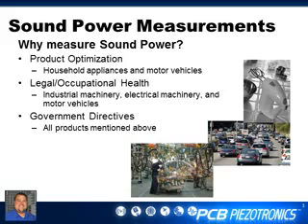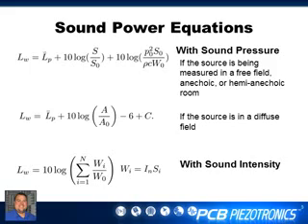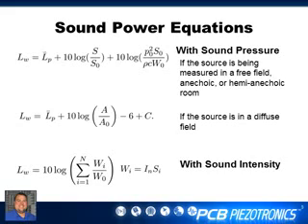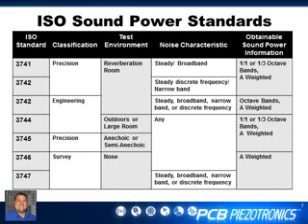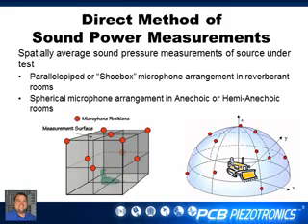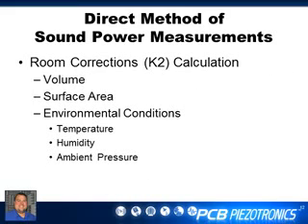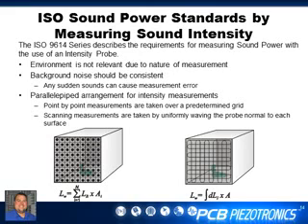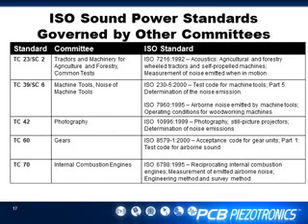Sound Power Basics Dr Chad Walber Part2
Taking Sound Power Measurements:
Methodologies for Measuring Sound
ISO Standards for Sound Power
Sound Intensity Measurements